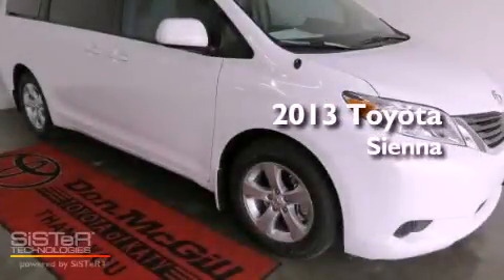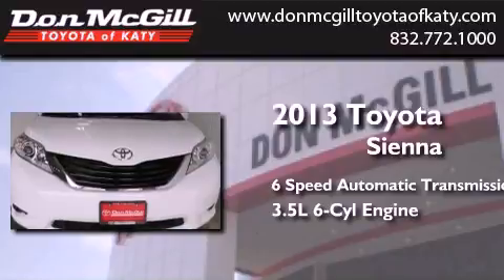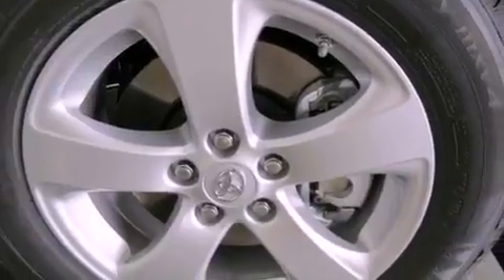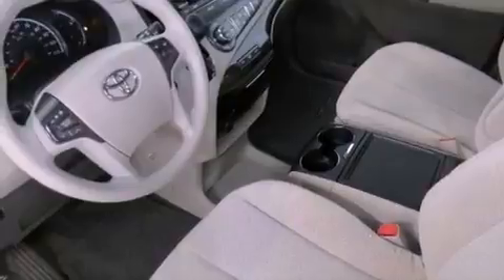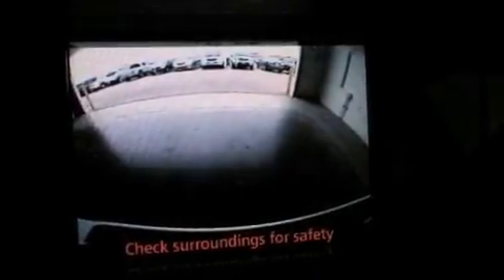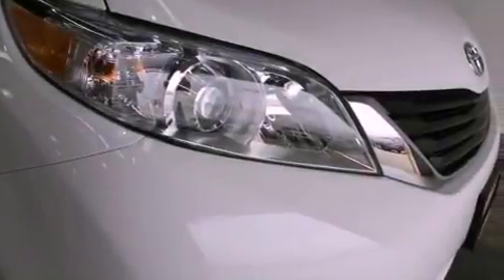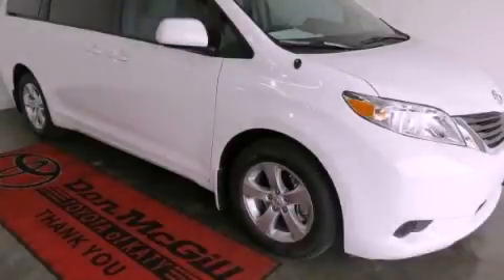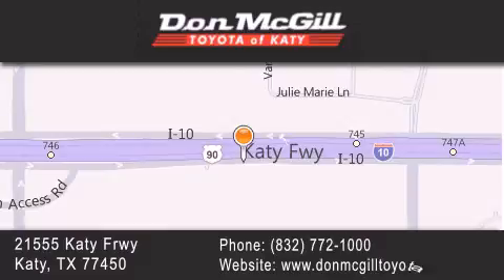2013 Toyota Sienna Katy Texas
Year : 2013
 Make :
 Model :
 Engine : Gas V6 3.5L/211
 Trans . : Automatic
 Exterior : Super White

 Interior : Bisque
 Stock : 301286

 2013 Katy Texas